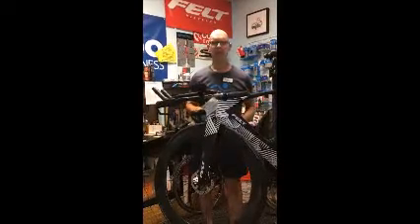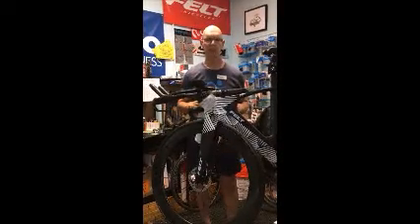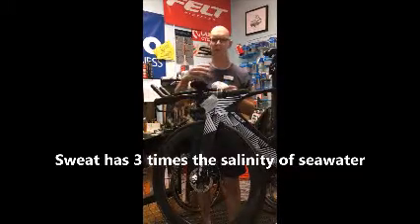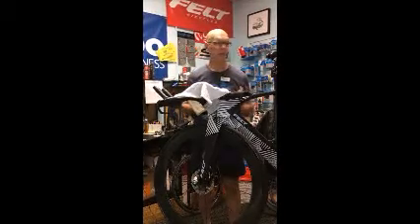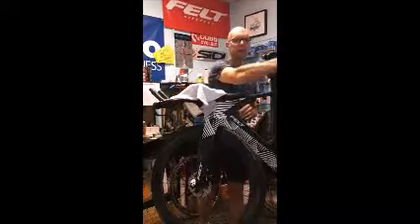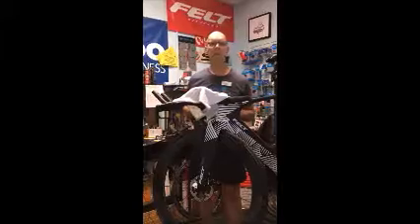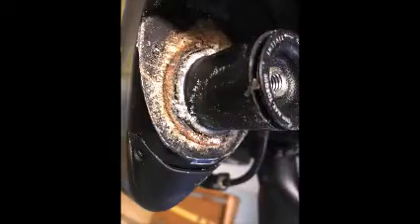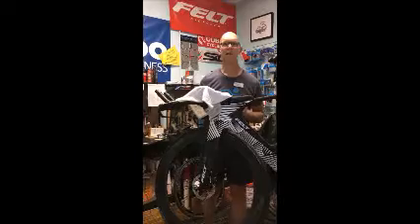How to Prevent Damage from Sweat on Your Bike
Simple steps to avoid corroding your bike.